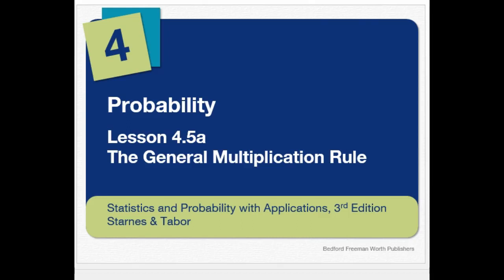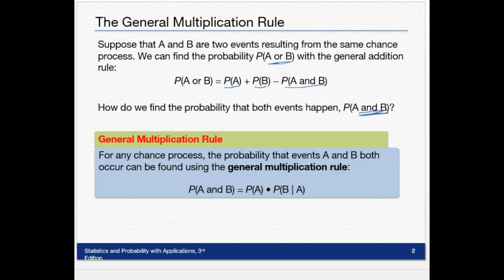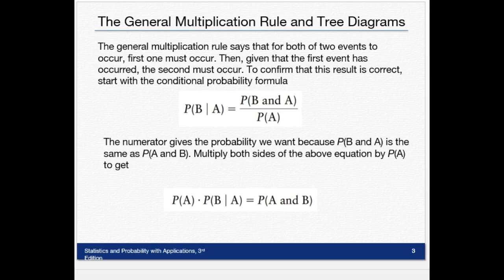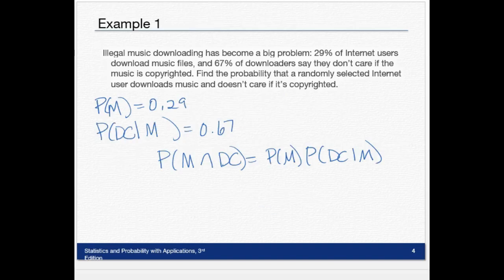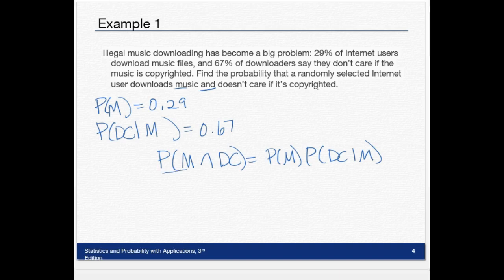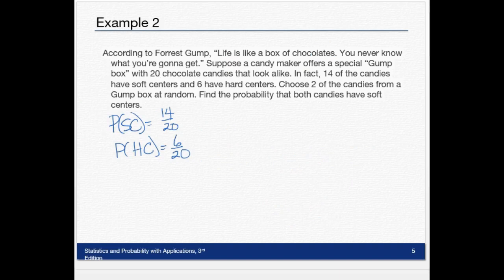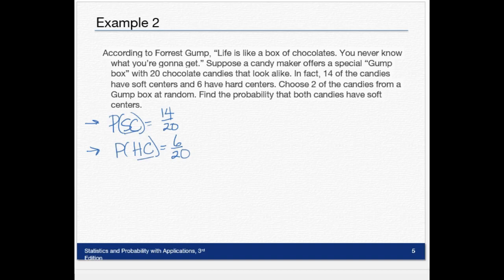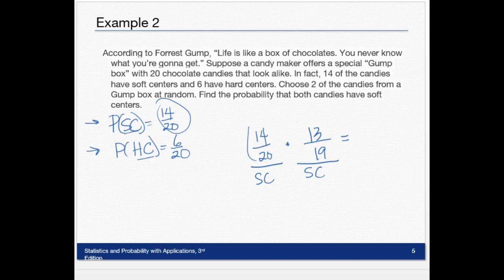4.5a General Multiplication Rule